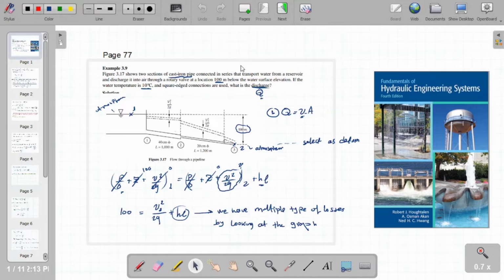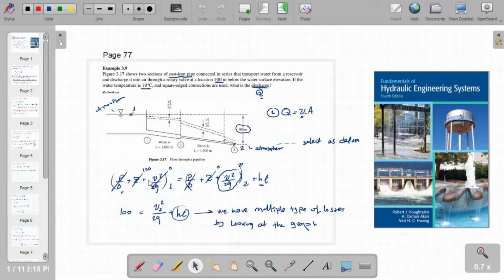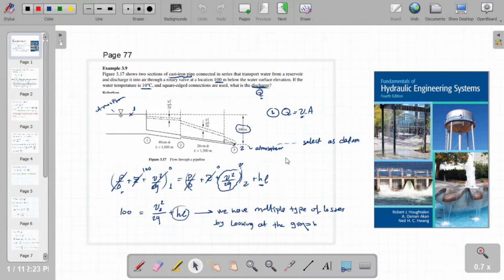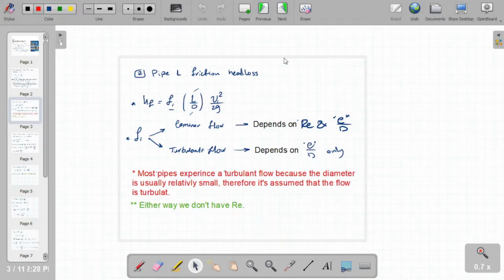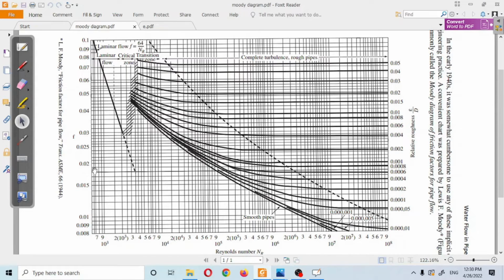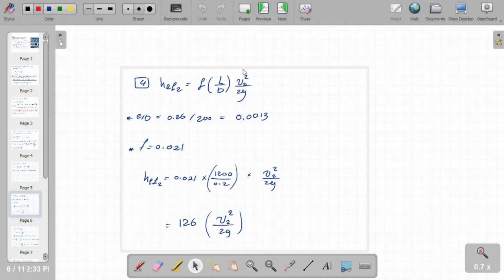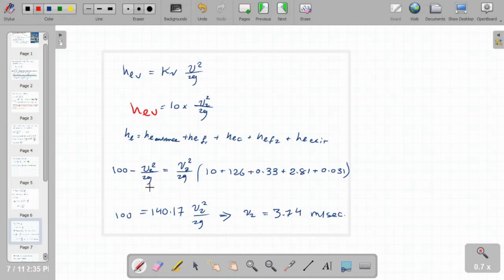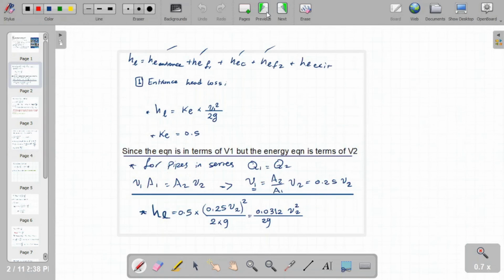Water flow in pipes example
This video illustrates example 3.9, from the fundamentals of hydraulic engineering textbook on page 77.